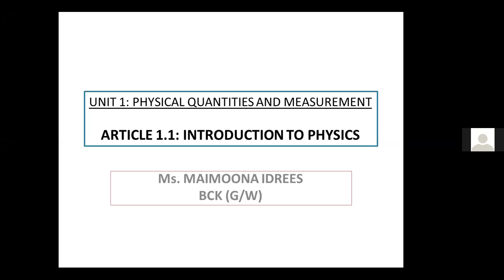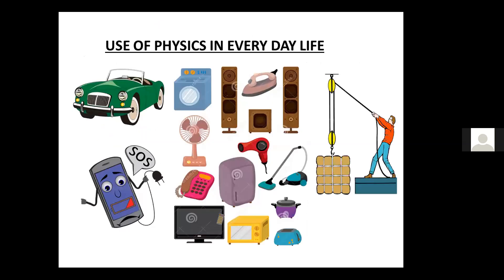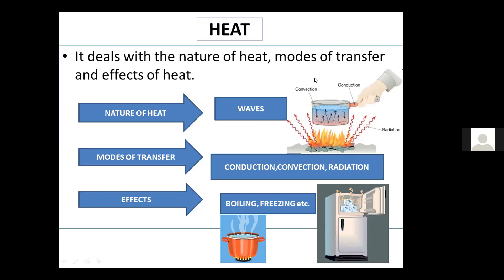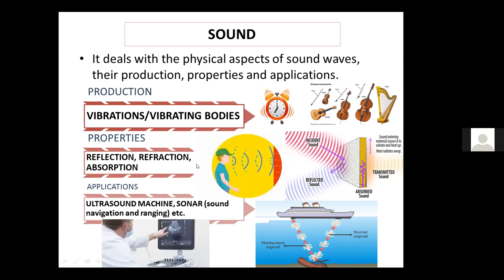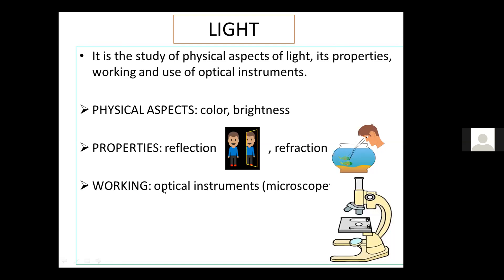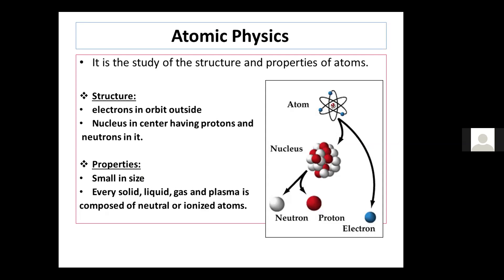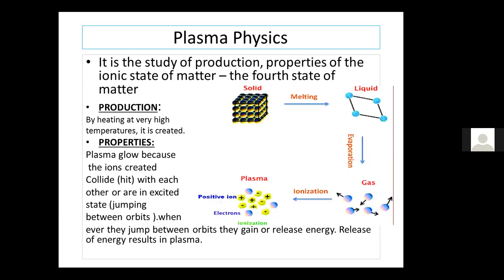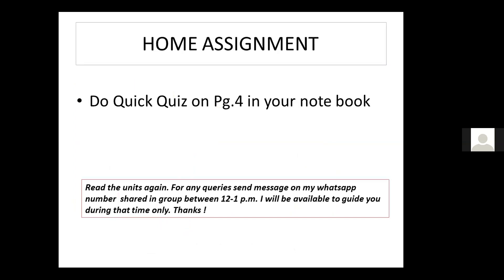Introduction to Physics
This is an introductory lecture. What is physics and how its playing an important role in our daily lives. There is also a small introduction to the branches of physics as well.